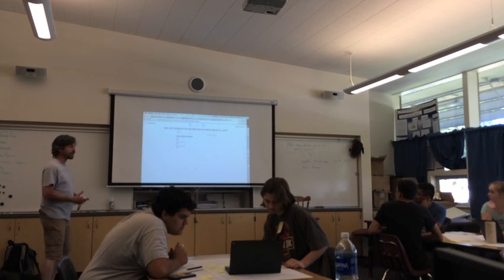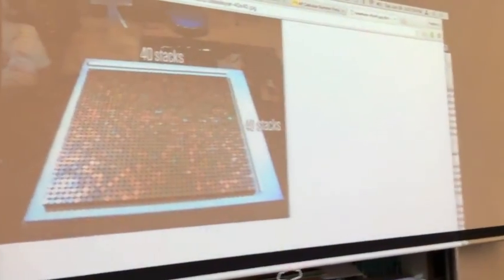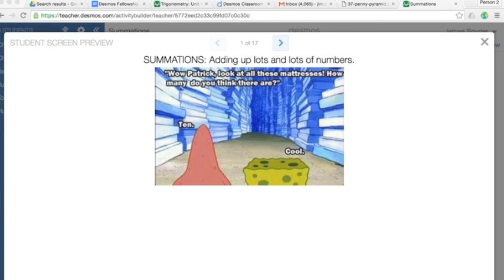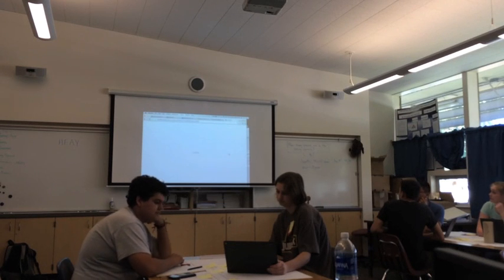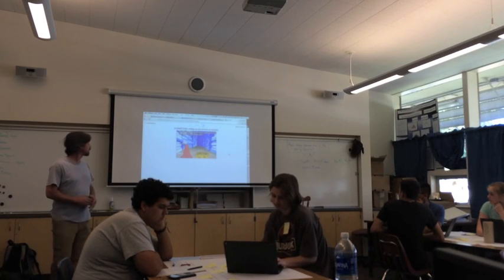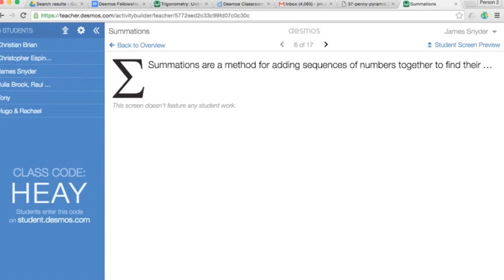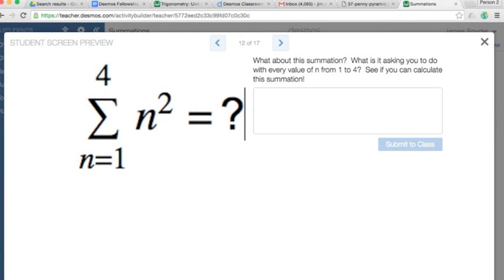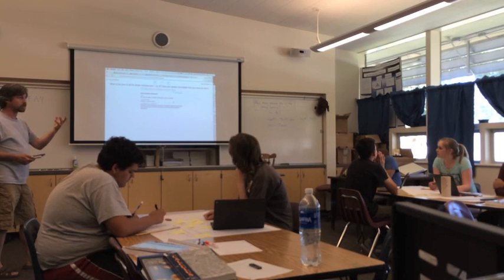Desmos Teacher Fellowship